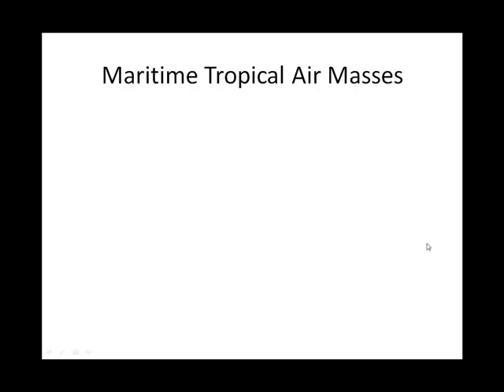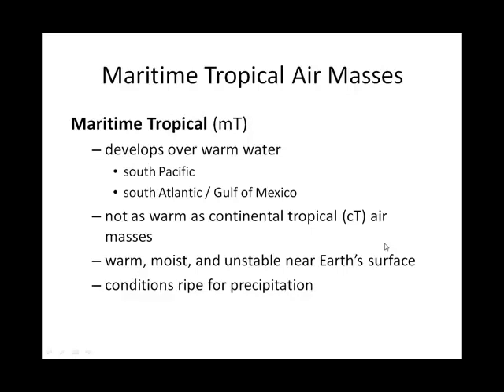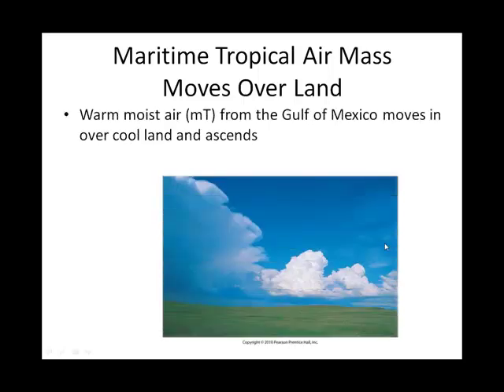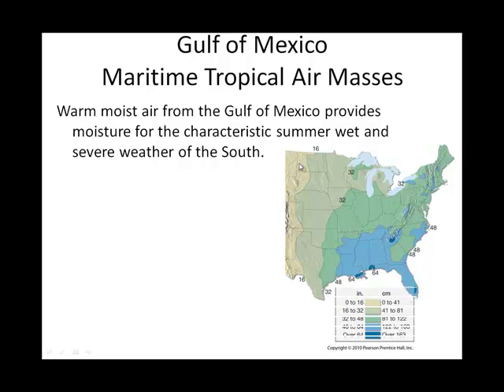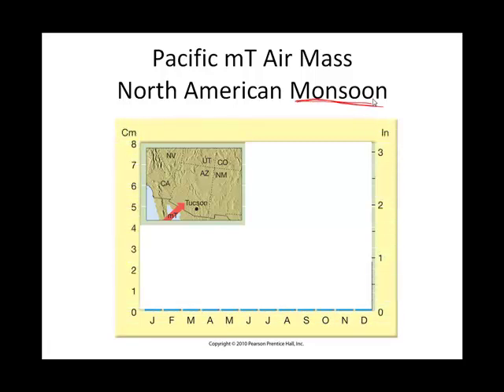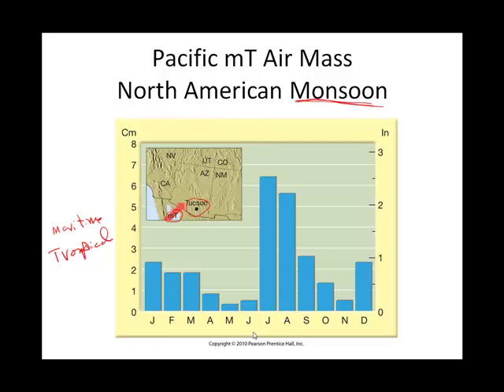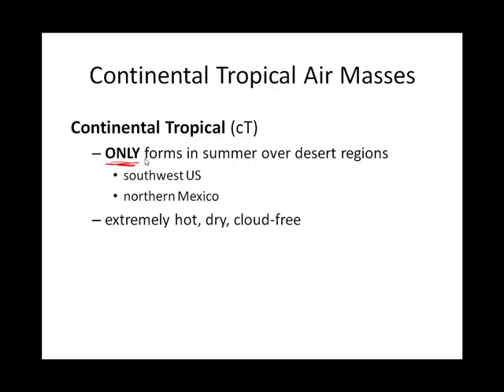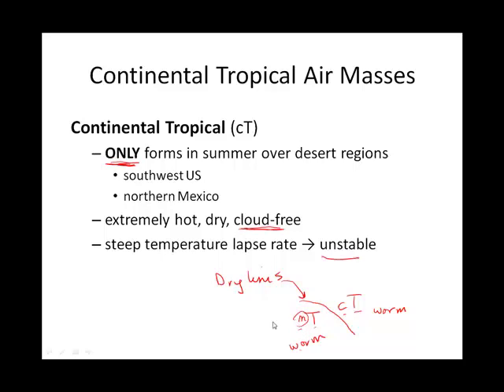Chapter 08D Warm Air Masses.mp4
Intro to Meteorology Chapter 08D Warm Air Masses